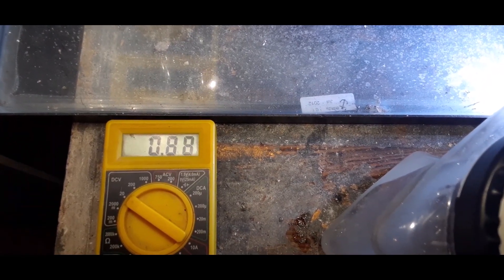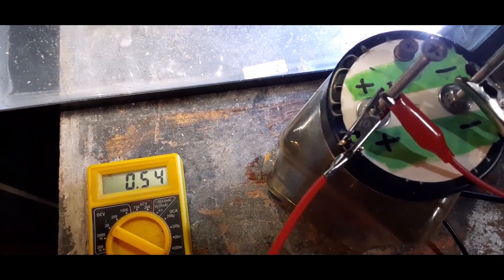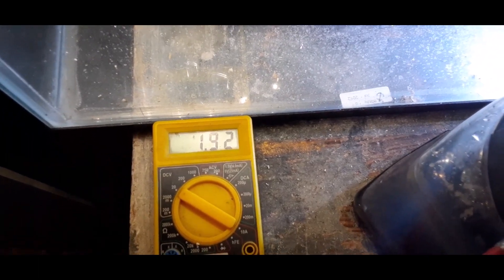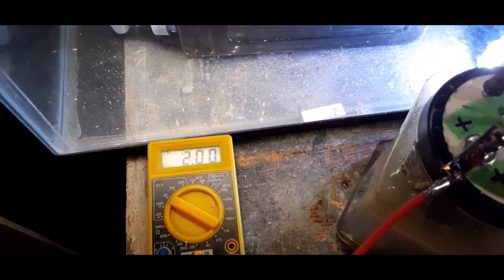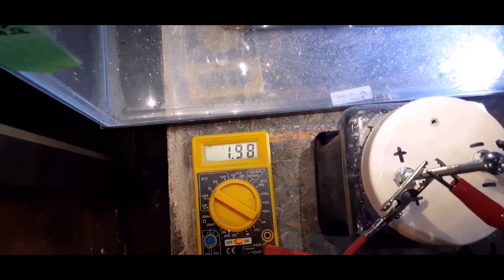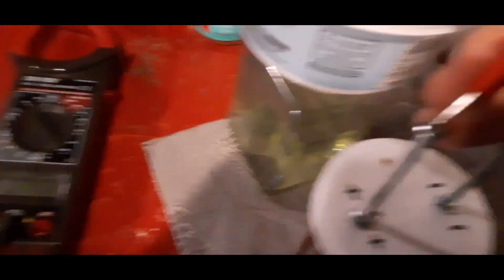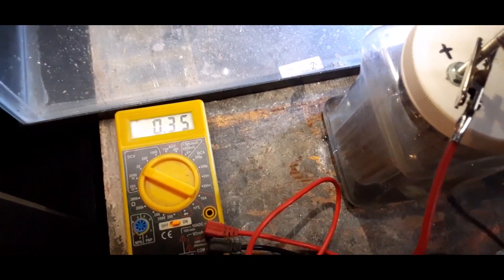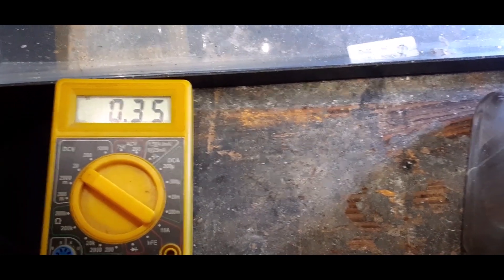Copper / Brass and Aluminum / Steel Battery Cell Test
First time I've seen an electrolyte change a polarity.  I have seen different metals change polarity before.  In all cases, so far, seem unless an oxide is used, straight plates will not make a good usable battery.